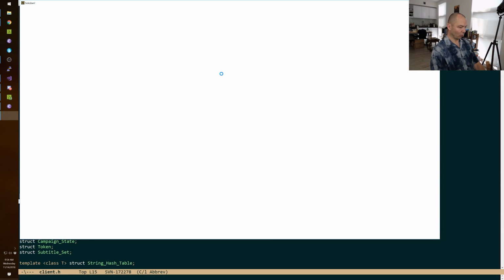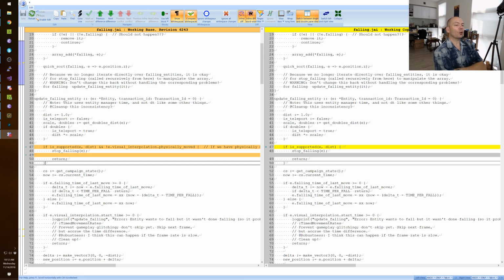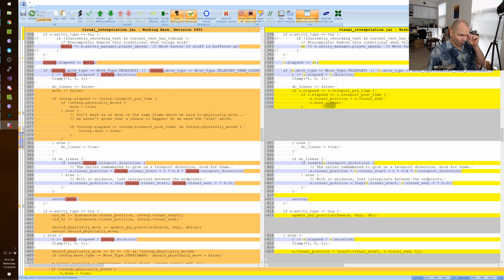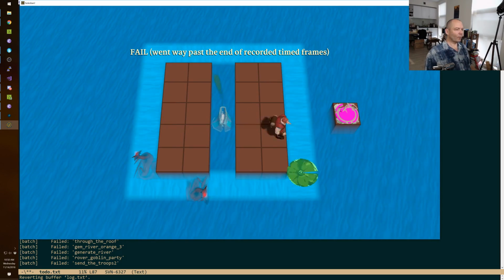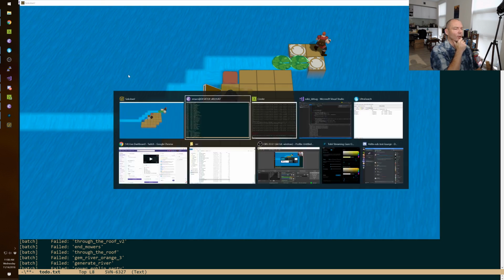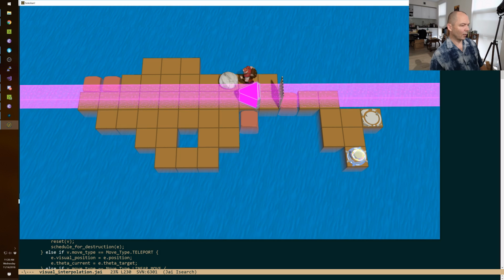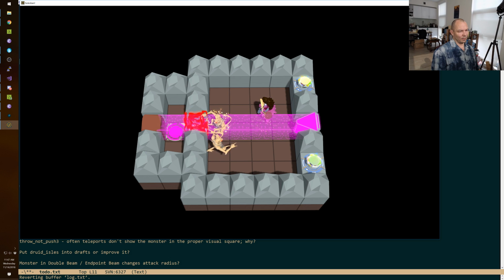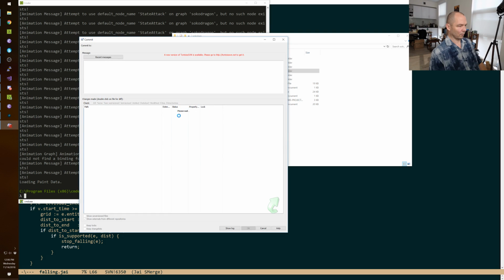Highlight: Game Engine Programming: Fixing the fallout from a core movement code change.